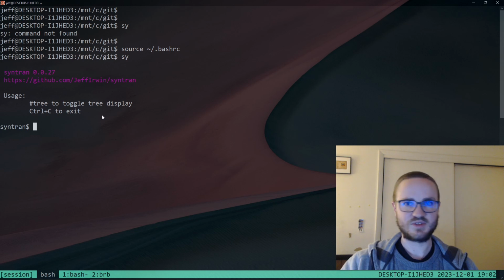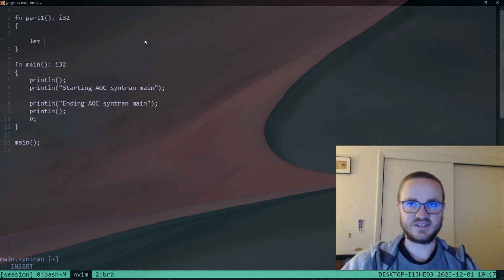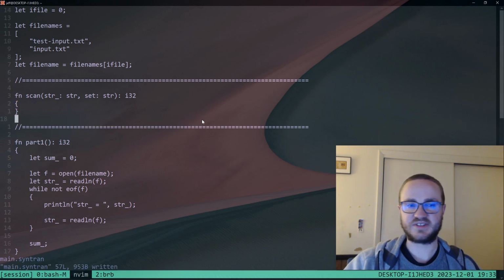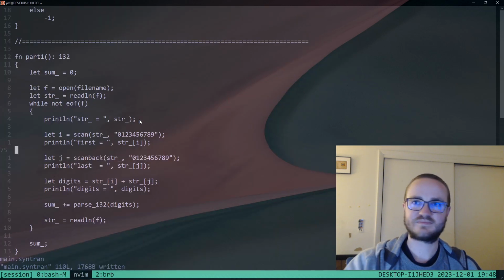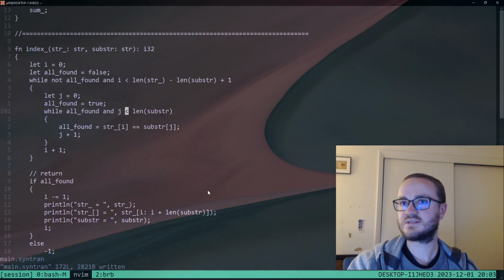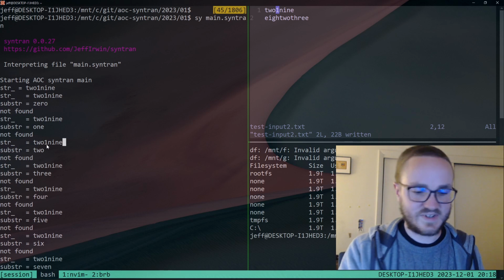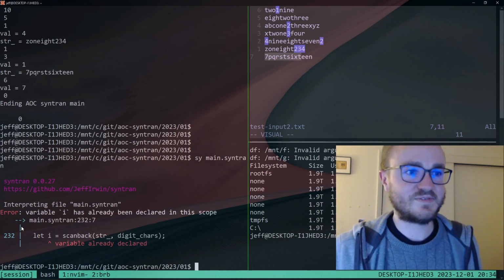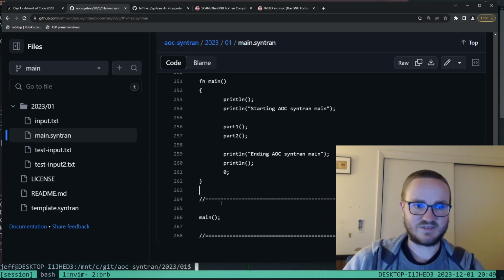Advent of syntran day 1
For day 1, the elves have tasked us with parsing digits out of a string, including some digits that are spelled out with letters